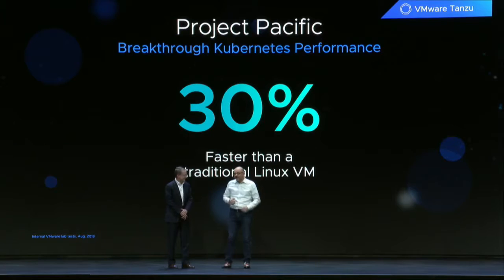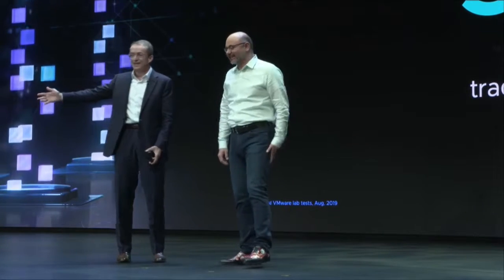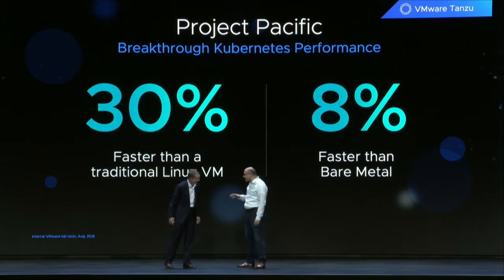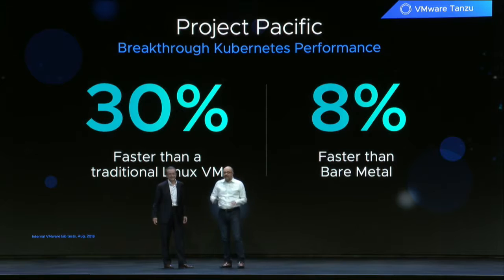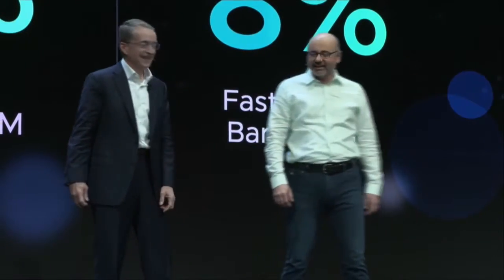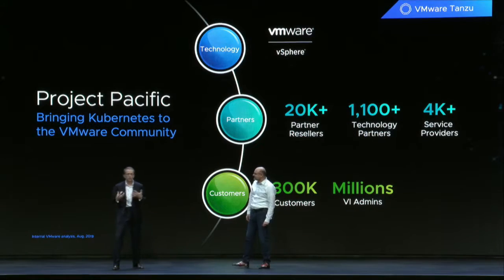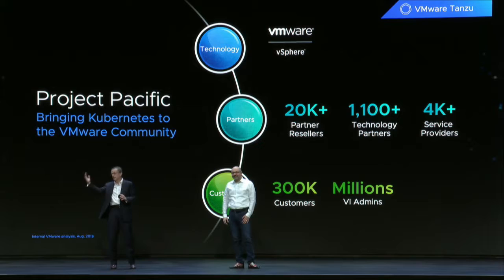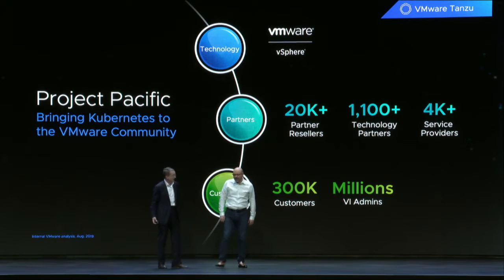Project Pacific: 8% schneller als Bare-Metal-Systeme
Pat Gelsinger war von Sept. 2012 bis Feb. 2021 als CEO von VMware tätig.